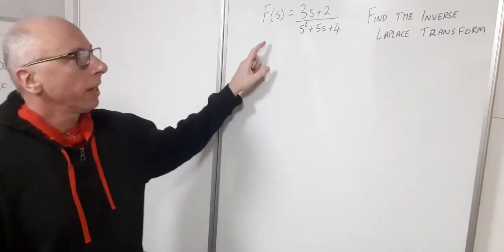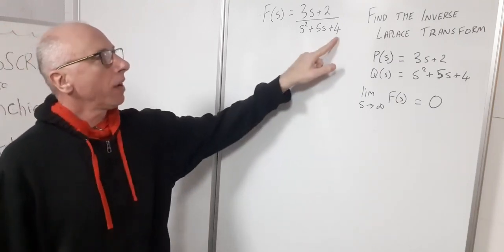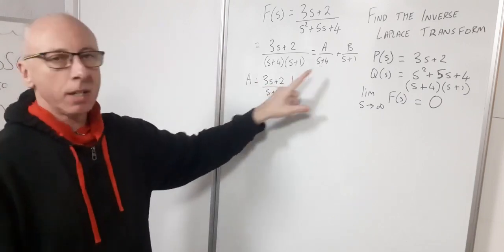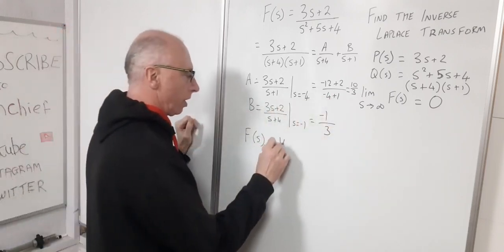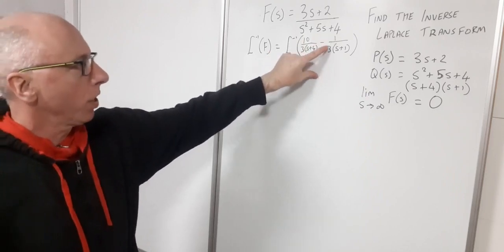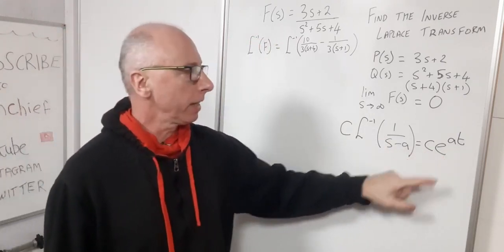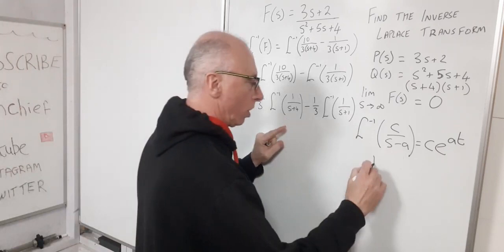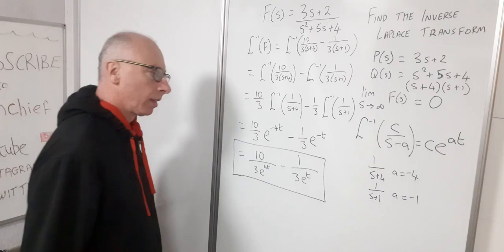Laplace Inverse Transform and Partial Fractions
This video finds the Inverse Laplace Transformation yielding the Exponential Function Ke^(at)